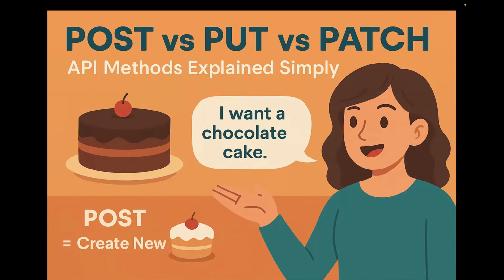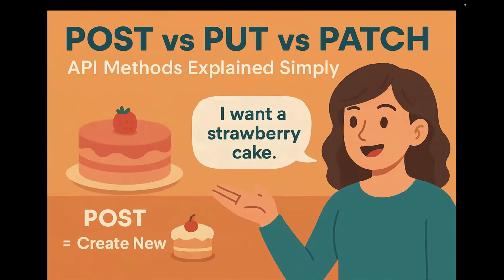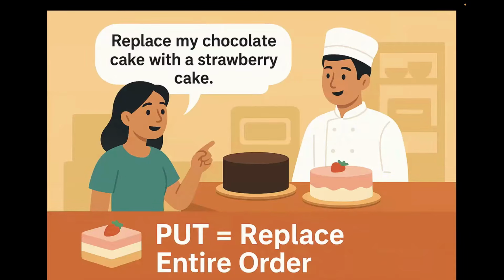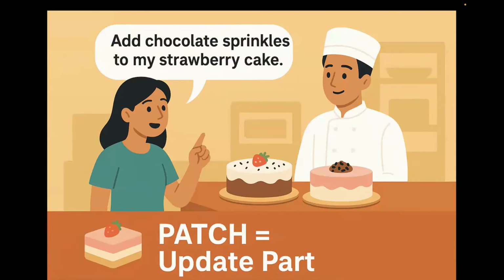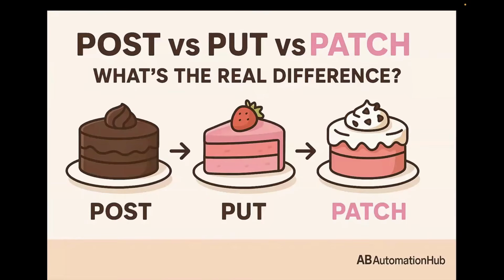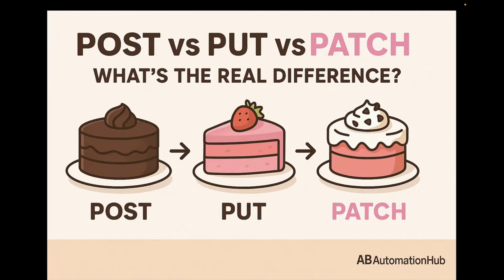#5 - POST vs PUT vs PATCH (Cake Edition!)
In this video, you’ll learn:

👉 How POST creates something new
👉 How PUT replaces the whole resource
👉 How PATCH updates just a part
👉 Real-life examples that make it super easy to remember

1. What is an API
2.  Types of APIs by Access Level
3. Types of APIs by Architecture
4. HTTP Methods